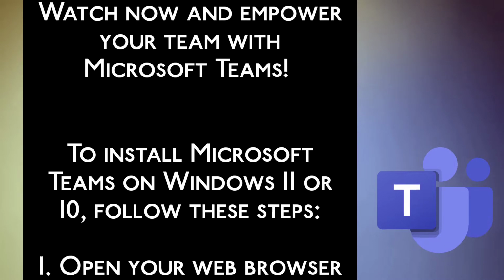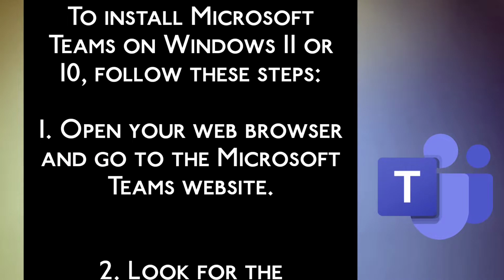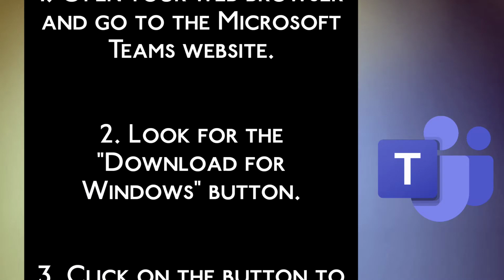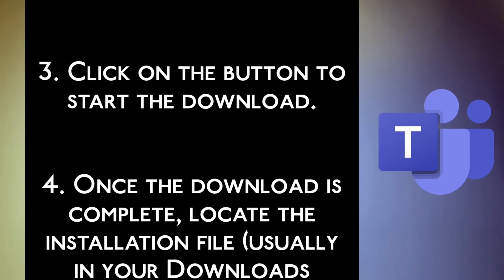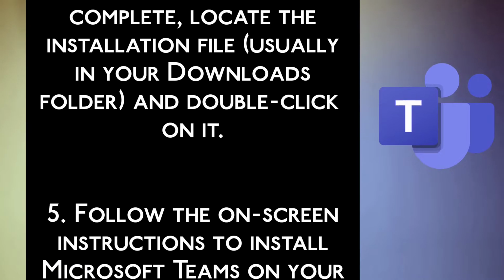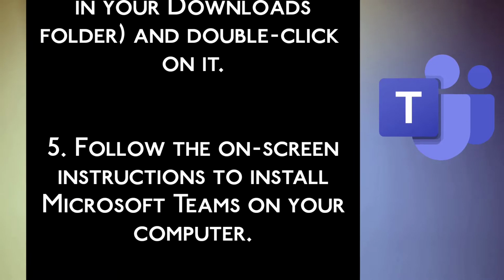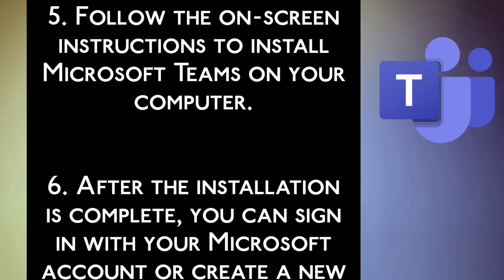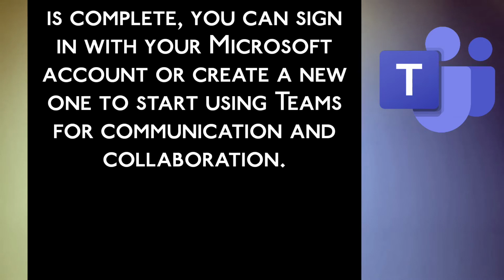How to Install Microsoft Teams on Windows 11/10 (EASY)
If You are Looking for a Video on How to Install Microsoft Teams on Windows 11/10  , here it is. In this Video I Will Guide You on How to Download & Install Microsoft Teams on Windows 11/10. Be Sure to Watch the Video Through the Very End. You Will Easily Learn How to Get & Use Microsoft Teams on Windows 11/10. Thanks